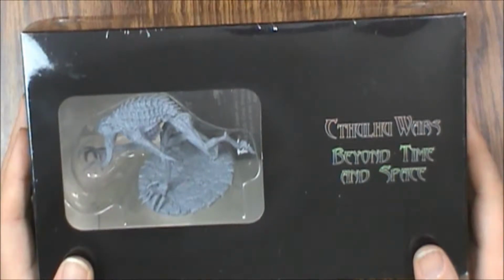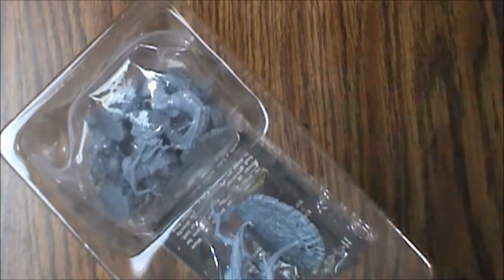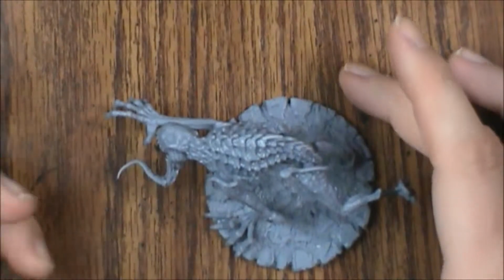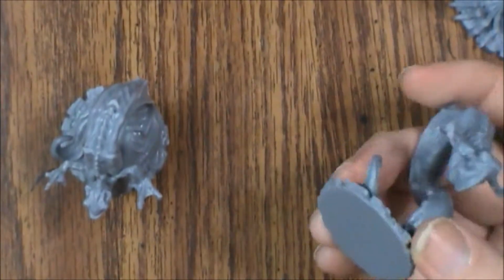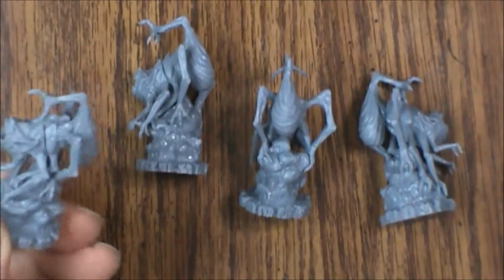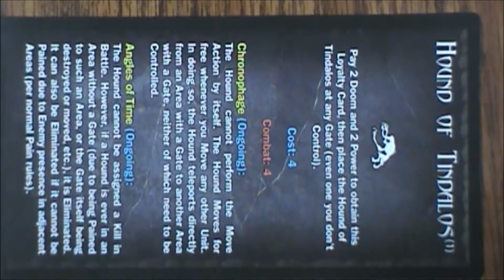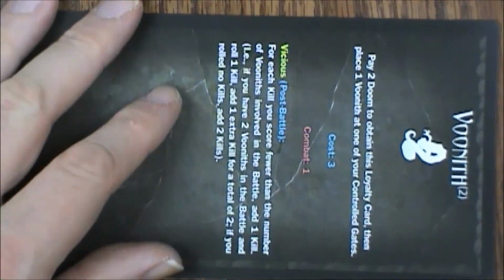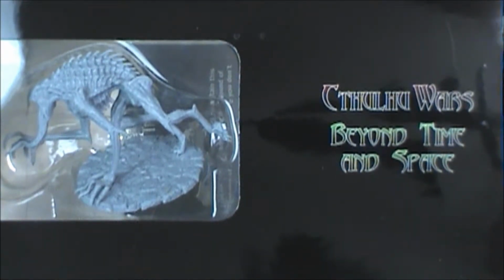Cthulhu Wars: Beyond Time and Space Miniatures Expansion (Petersen Games) -- What's Inside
This time we're opening another expansion for Cthulhu Wars. This one is Beyond Time and Space. Featuring new miniatures and cards, this add-on was produced by Petersen Games.